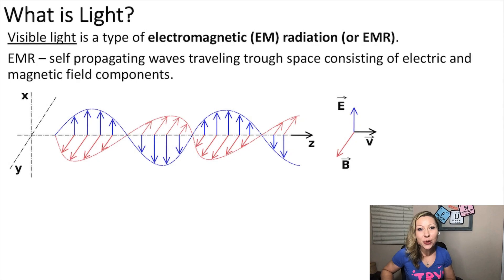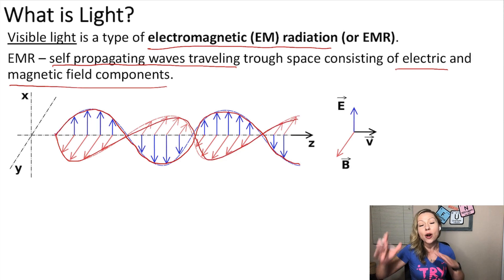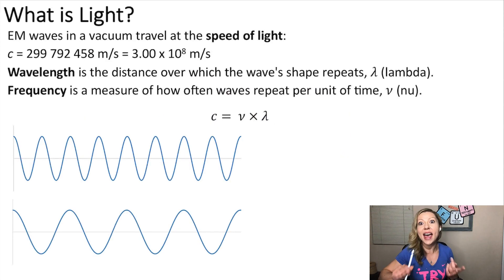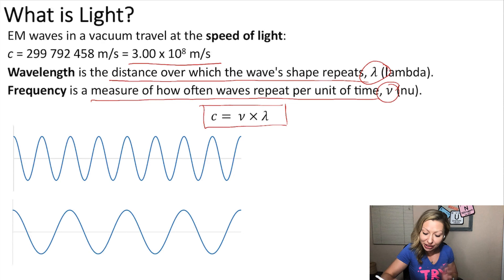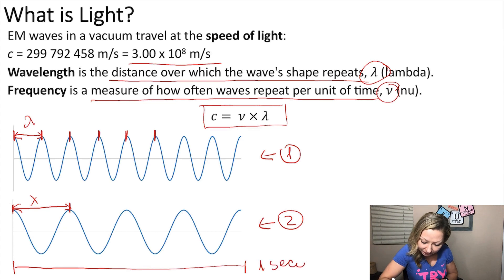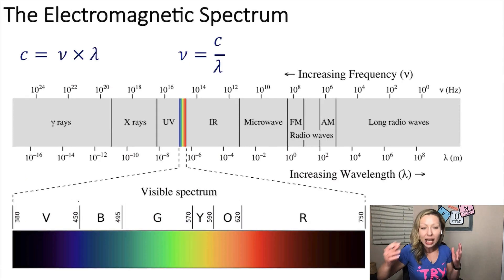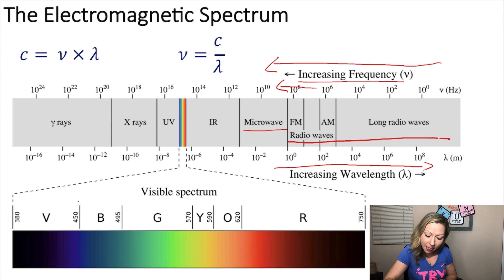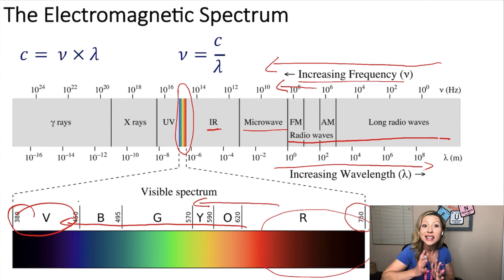What is light? Electromagnetic radiation, speed, wavelengths and frequency of light.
Let's talk about light. It is fascinating and complex. Is it a particle or is it a wave?